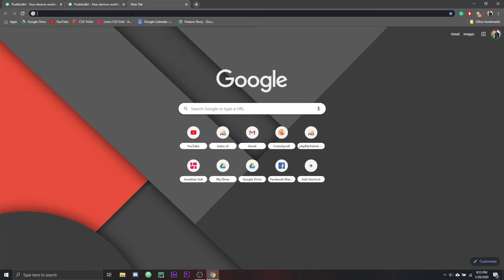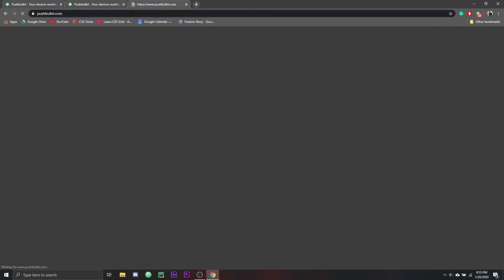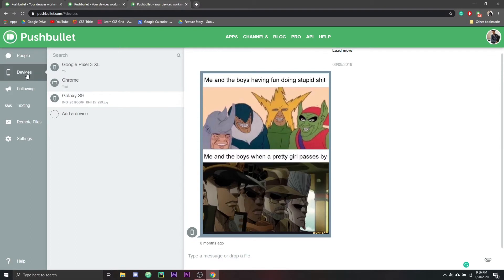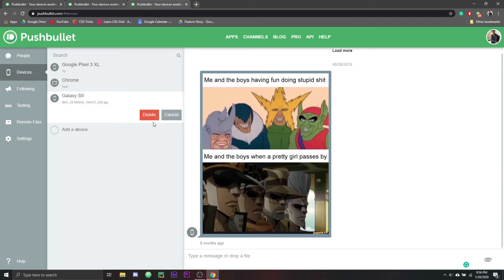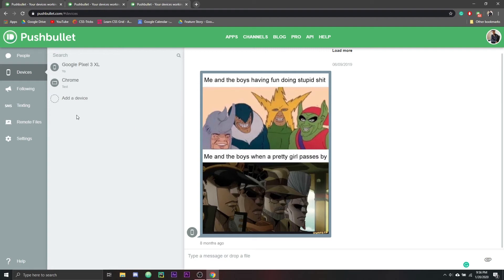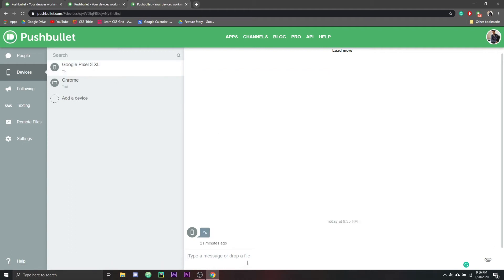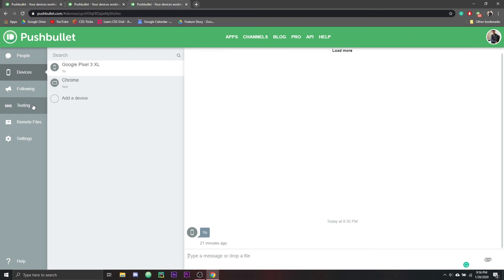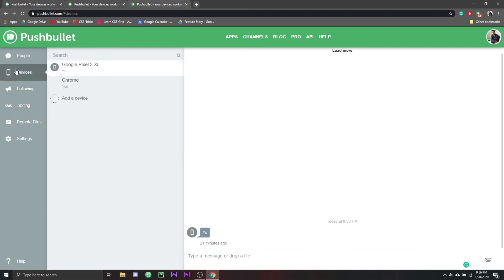How to delete old devices from Pushbullet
If you have old devices on a pushbullet account watch this to delete them.